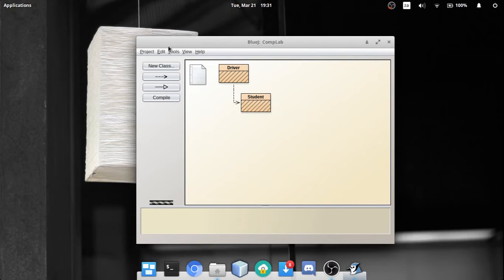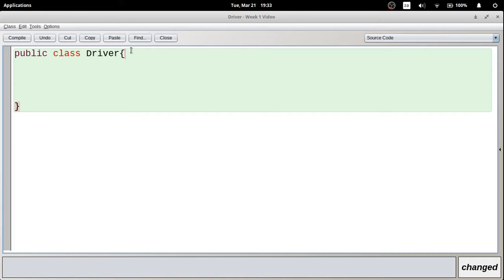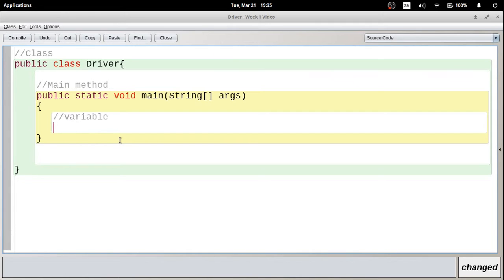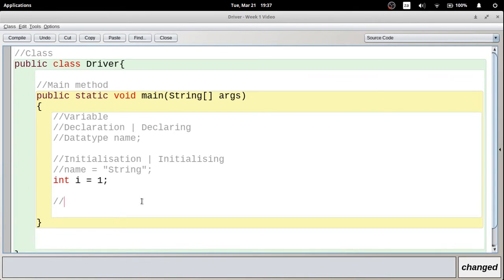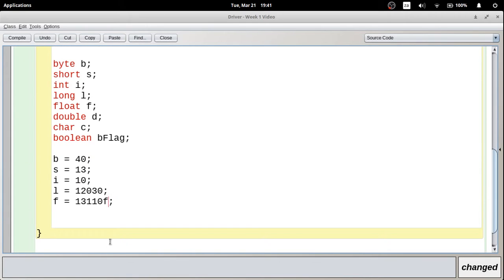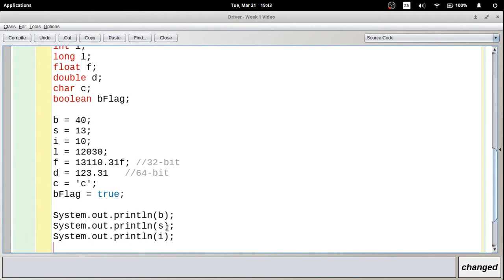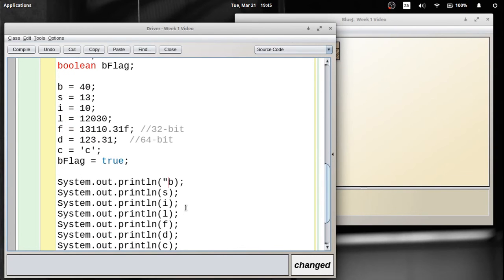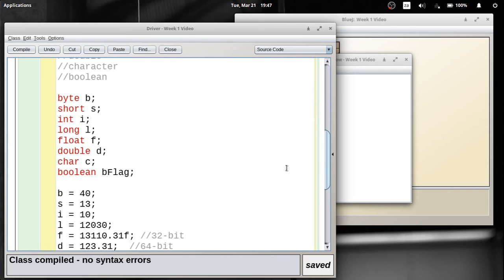Java Week 1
Discussion about:
 -Basic Class Structure
 -Main method
 -Variable declarations
 -Primitive data types
 -Output to the console